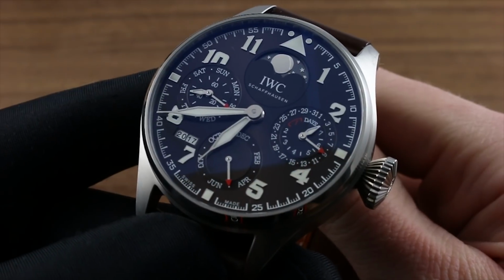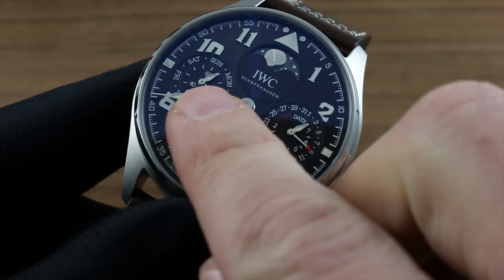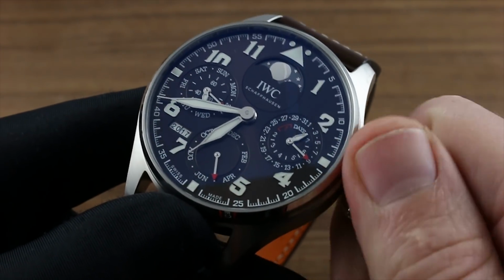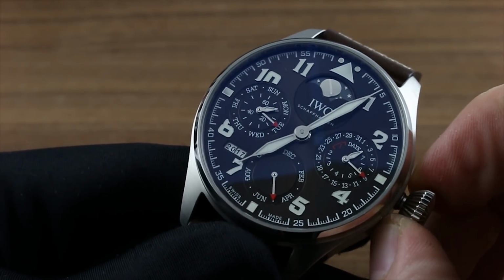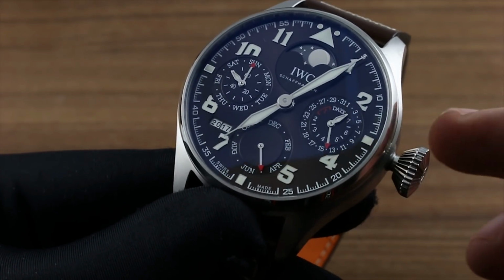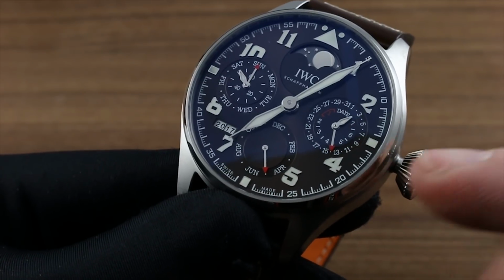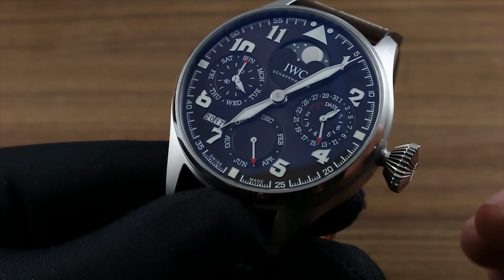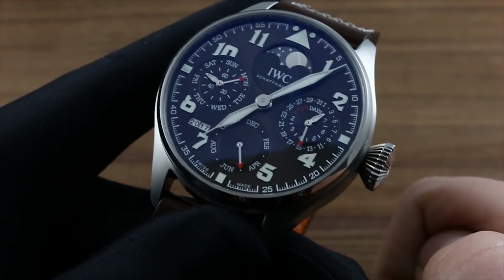IWC Big Pilots Watch Perpetual Calendar Edition Antoine De Saint Exupery Functions and Care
Greetings, I'm Tim of Govberg, and welcome to the world of IWC. Today, I'll be your guide to the IWC Big Pilot's watch perpetual calendar edition Antoine de Saint Exupery, reference 503-01. This is an automatic-winding watch by means of case back winding rotor, however it can be manually wound by taking the crown and threading it counterclockwise 'til you hear it pop. It's released from its threaded sleeve, now turn 20 to 30 turns in a clockwise direction. You'll know the watch is running, because the constant second's hand within the register at 9:00 will start to advance. At this point, you can set the time, set the calendar, and you can simply wear the watch and it'll continue winding itself due to the wrist's natural kinetic energy.

However, should you wish to wind the watch fully up to its maximum rated power reserve of seven or 168 hours, simply continue turning in a clockwise direction. You'll note that the power reserve gauge within the register at 3:00 reaches the seventh day, but continue turning until you hear a subtle click or tick within the watch. That's the bridle-style mainspring slipping by design. It lets you know the watch is fully wound, and it alleviates any extra stress such that you cannot accidentally overwind the watch.

To use the stop seconds or time setting function, pull the crown out two detents from the winding position. Wait for the seconds hand to reach the index at 60, and when it does, pull the crown out to the second detent and its stop. At the stop, you'll be able to set the time. Go online and find an accurate reference such as an atomic clock, and set the same hour, but set the watch to the next nearest minute relative to the atomic clock. At this point, wait for the seconds hand of the atomic clock or the seconds indicator to precisely match the second that you set as well as the minute and the hour. When they all line up, push the crown back in. The seconds hand continues its advance as do the other two. Now you've synchronized for reference time.

All functions of the calendar are coordinated and they're operated exclusively through the crown. In the second position, one detent out from the winding position, you use the crown to adjust the date. The day advances in sync. The month advances in sync. The moon phase and the year likewise. It's mechanically programmed such that it is fully sequential and every indication is a real day and date moon phase and year combination. They can never get out of sync. Thus adjusting the perpetual calendar is as simple as adjusting the time on a three hand watch with a date function. You simply turn the crown and the watch does the math.

Keep in mind, however, that it operates only in one direction. So, should you advance past your current date for the year indicated, you will have to wait for the date to catch up with the watch. At that point, it's best to pull the crown, stop the movement, and put the watch in a secure location such that the calendar itself can catch up to the time you've set on the watch. If you set it so far ahead that this simply isn't practical, the timepiece will have to be reset to the correct date by an IWC qualified watchmaker. So, just take care of the date when you are setting it.

Now it's important to remember that though this watch is water resistant to 6 atm or 60 meters static test, leather, a natural porous material never is water resistant. Therefore, immediately dry the strap should it ever become wet or moist. And put the watch on a water-resistant band if aquatic activity is intended. Per IWC, 60 meter static test depth is sufficient for surface swimming but not submergence.

Magnetism is ubiquitous and unseen, but it is also a hazard to your watch. The ferrous hairspring at the center of your watch's balance can become magnetized. This will result in erratic timekeeping, either fast or slow. But in any case, it can remediated at an IWC authorized service center with specialized equipment. Keep the watch remote from the closures of wallets, purses, and refrigerator doors as well as speakers, subwoofers, high-powered electrical systems, and MRI equipment.

Now, it's important this be performed exclusively at authorized service centers of IWC, or the factory itself, as these agencies have the trained personnel, original factory replacement parts, and specialized tools to protect the value of your watch as both instrument and as investment. Moreover, these agencies solely can back all parts and labor invested with a IWC original factory service warranty. Finally, visit our website at Govberg Watches, and call, text, or email our experts who will be happy to walk you through every phase of the usage and the care of this or any IWC fine timepiece.